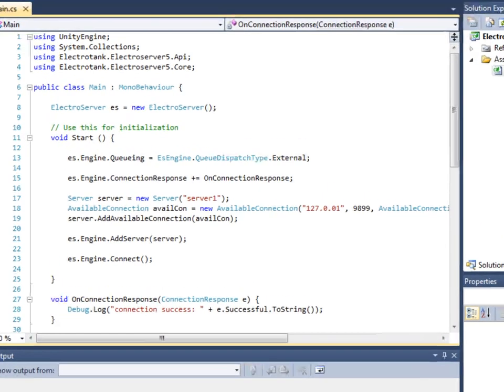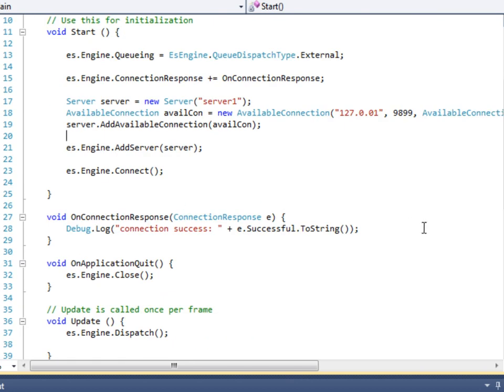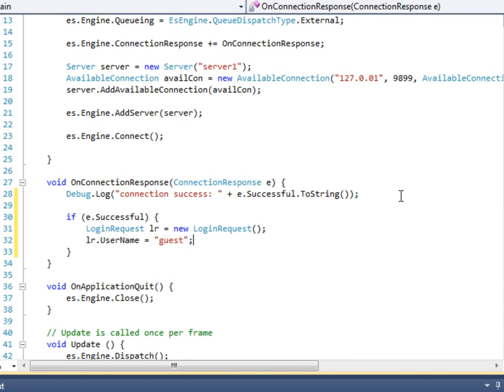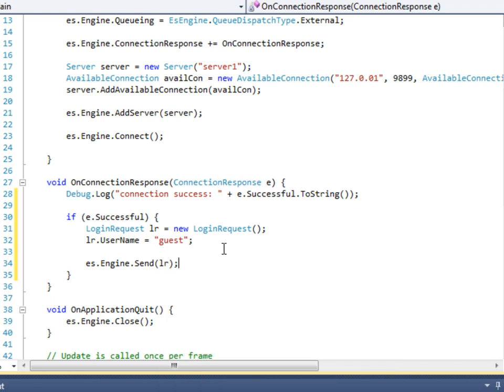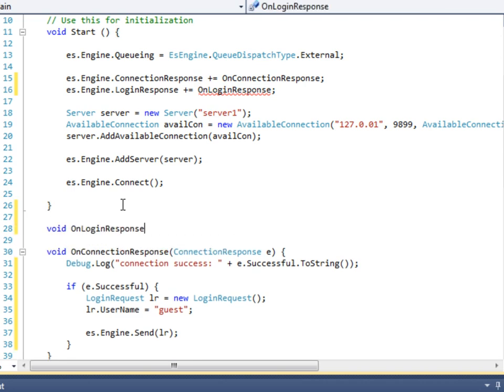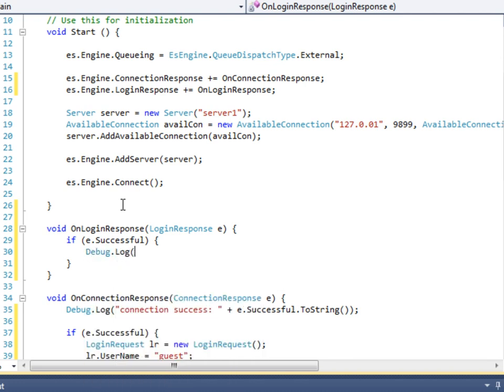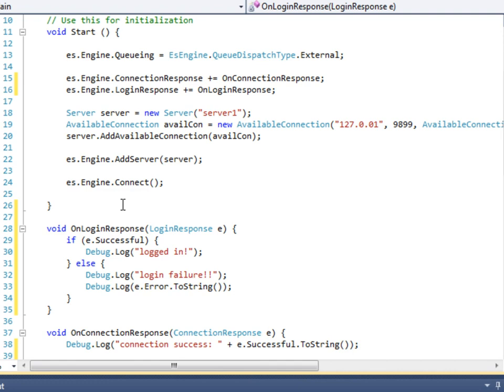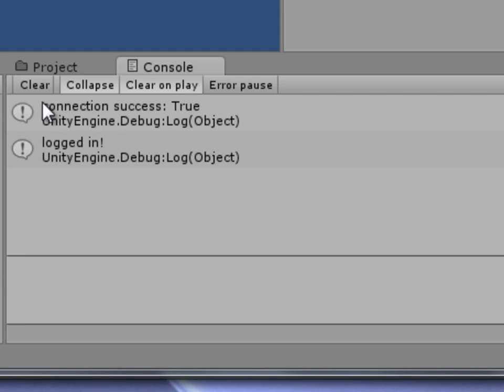Using ElectroServer with Unity 3 - Part 2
This is the second tutorial in a series that show the basics of using ElectroServer with Unity. This tutorial continues where the previous one left off and shows you how to login and capture the login response.